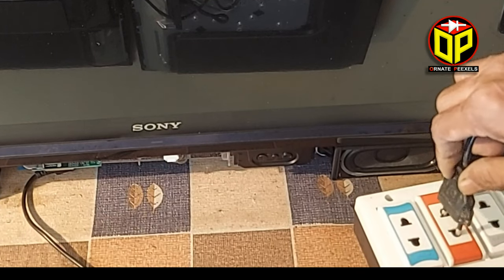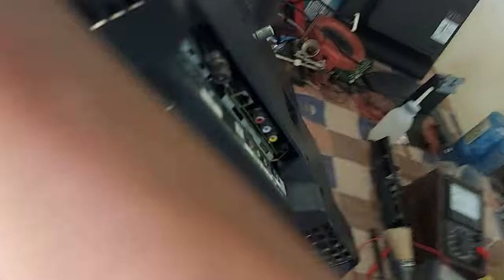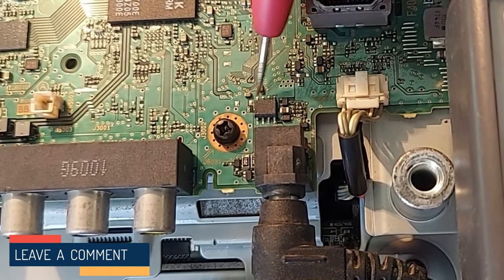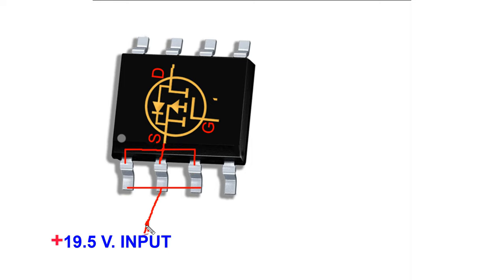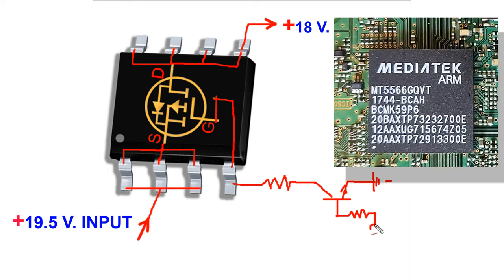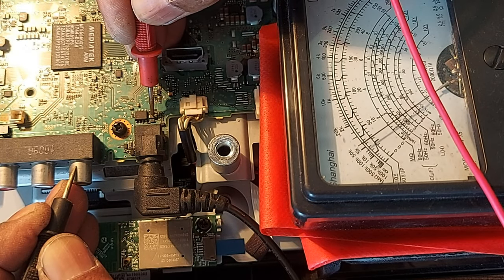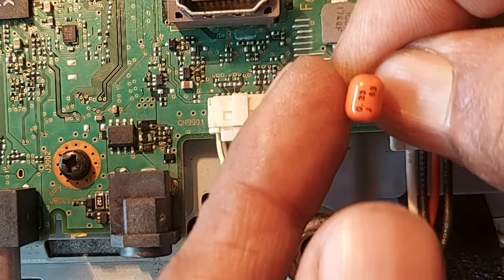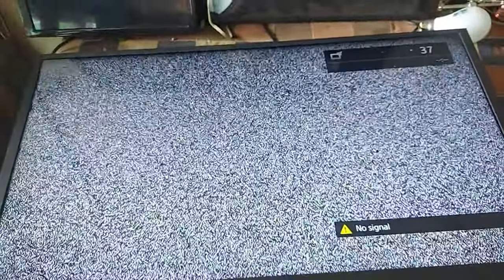Auto Power OFF Problem | Sony Smart Android LED TV Repair, TPC8129 MOSFET Datasheet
Sony LED TV Repair
How to Repair Sony Bravia 32 Inch Smart Android LED TV Automatic Power Off On Problem, TPC8129 MOSFET Datasheet.
Sony Smart TV power indicator LED is turning off & On by itself, how to Repair this Sony 32 Inch Android LED TV power problem. Sony KLV - 32W602D Smart TV Automatically Power Off On Problem.
Sony 32 Inch Smart Auto power on off problem Repair.